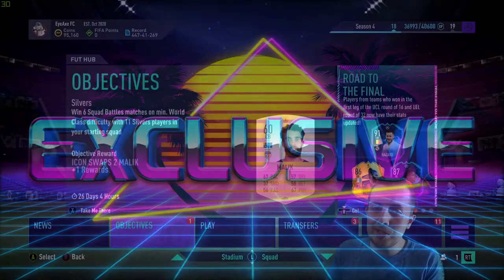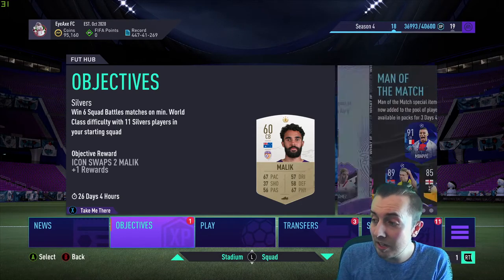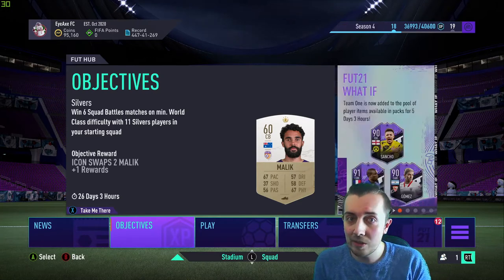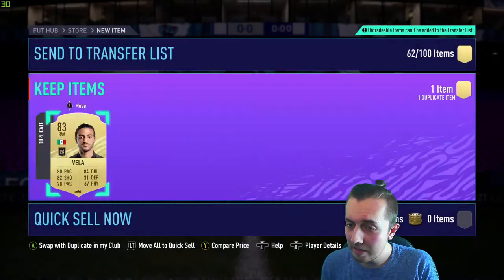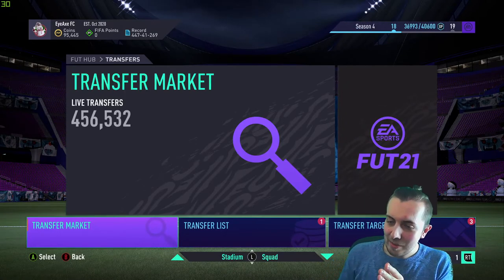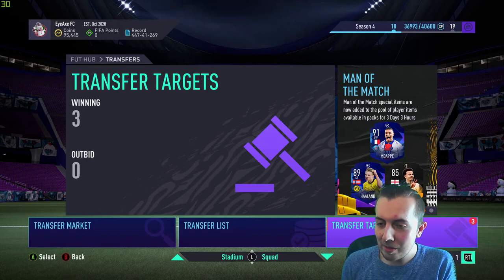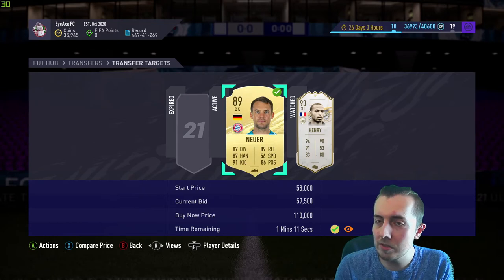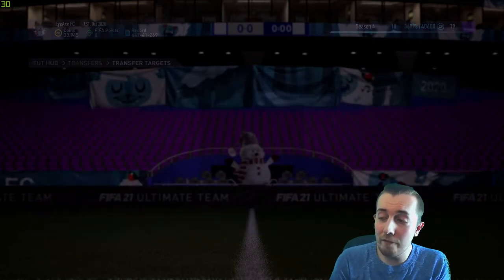WE PACKED ANOTHER 'WHAT IF' CARD & NEYMAR!!! - ROAD TO GLORY #32 - FIFA21 RTG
You seriously won't believe this kind of luck.